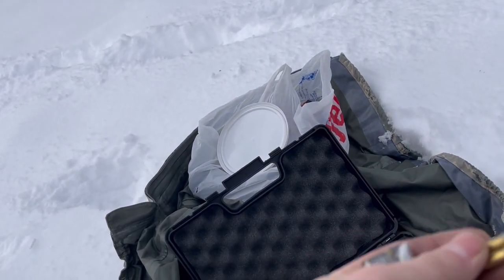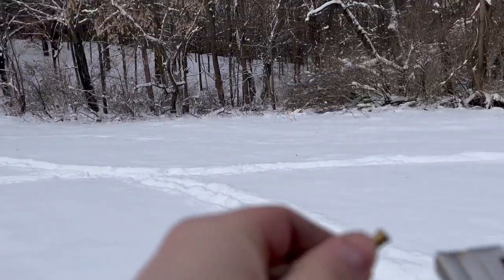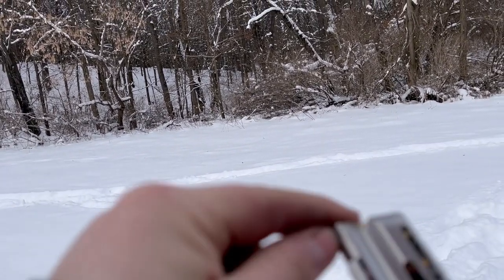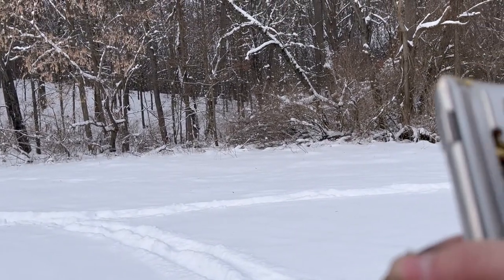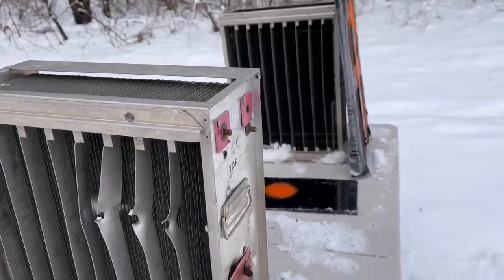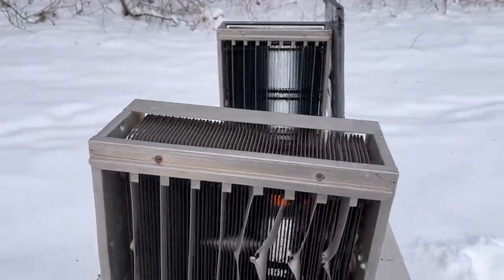Walther P22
This one is hard to watch, sooooo many jams, I think its the ammo at least I hope so, first long form video in a while I hope y'all enjoy